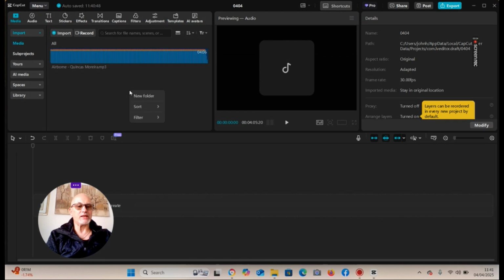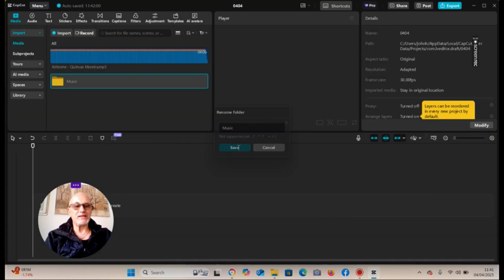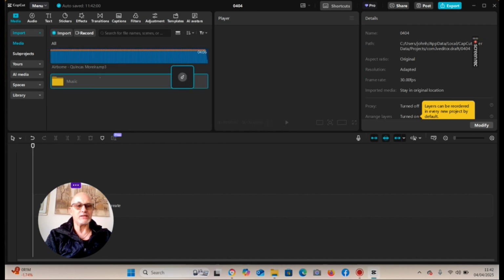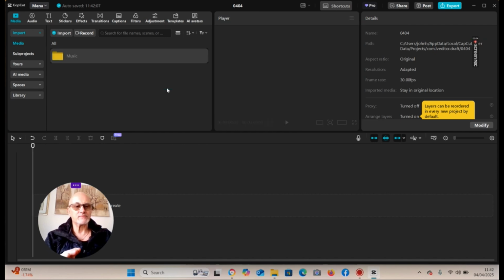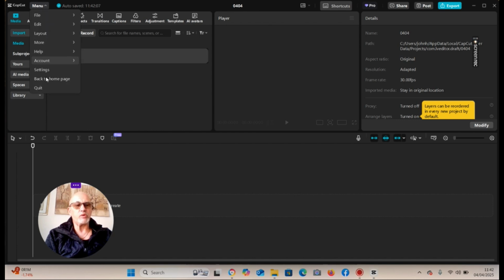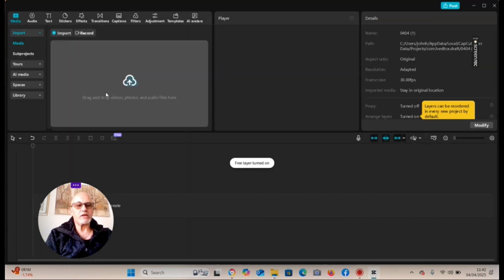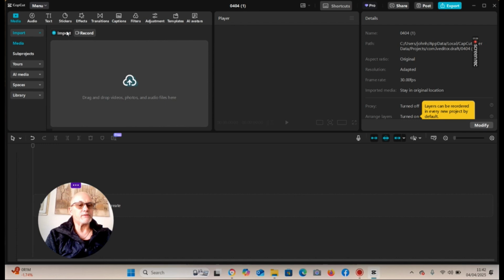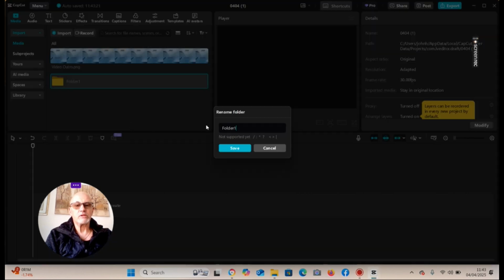Capcut - This Simple Project Folder Navigation Trick Will Blow Your Mind!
If you use Capcut for video editing, you need to check out this simple project folder navigation trick that will blow your mind! Learn how to streamline your editing process and save time with this easy tip.